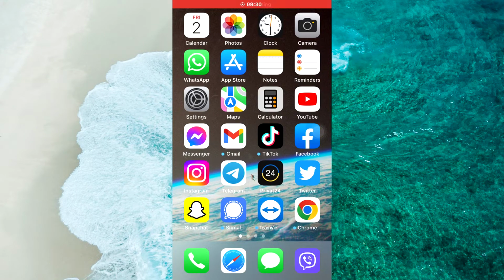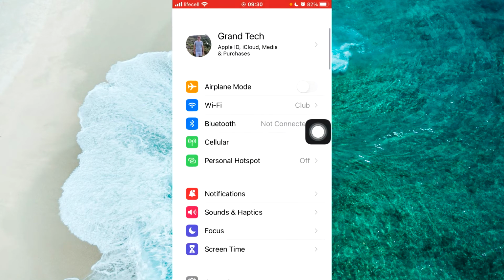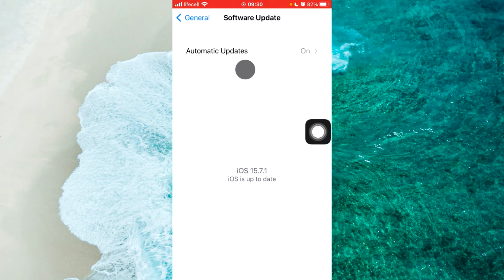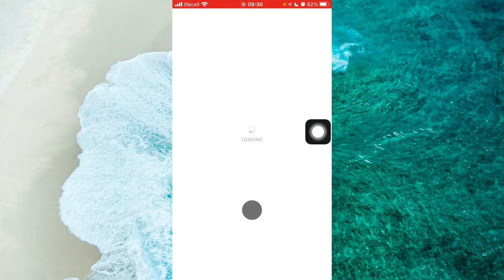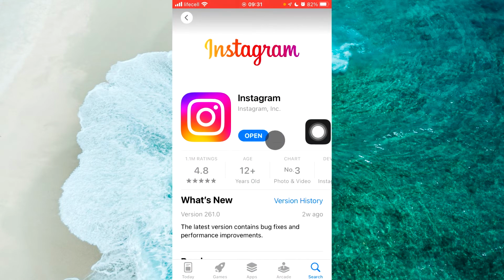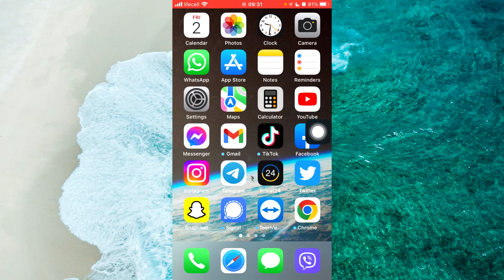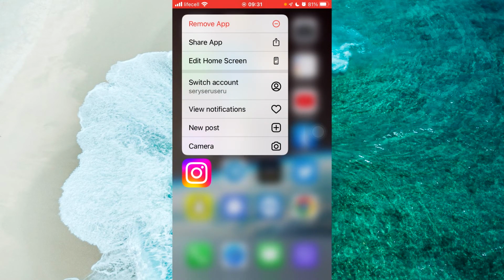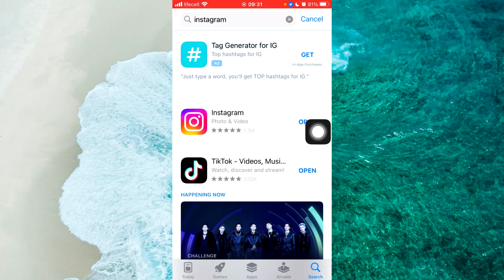How to Fix No Reply Option in Instagram (No Reply Option on Instagram DM) (2023)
Learn how to fix the option «No Answer» on Instagram in 2023 on any iPhone. In this video you will go through the whole process of correcting the option «No Answer» in Instagram in 2023.

0:00 Intro
0:10 How to Fix No Reply Option in Instagram (No Reply Option on Instagram DM) (2023) iPhone